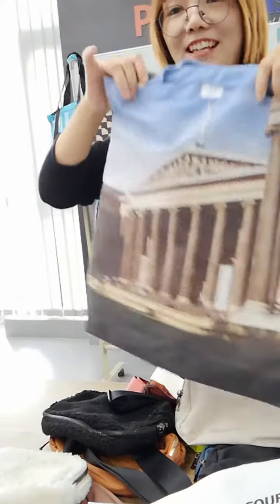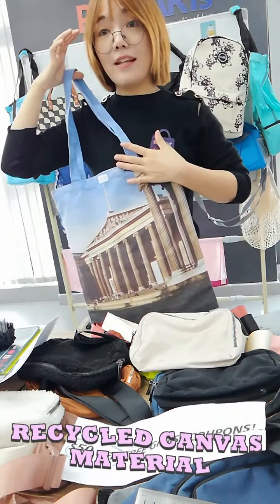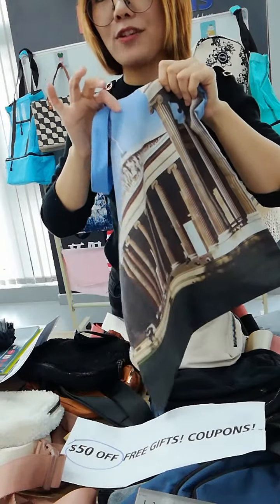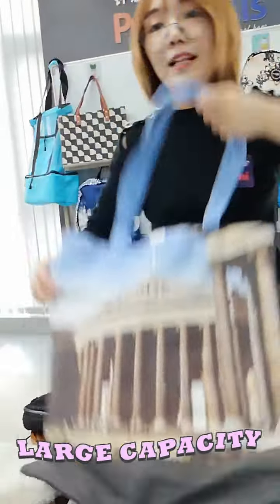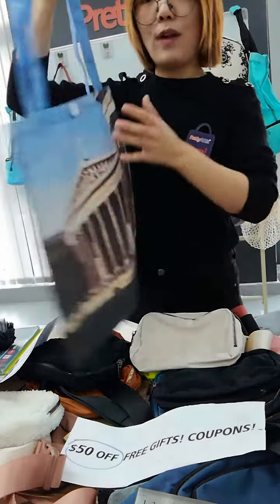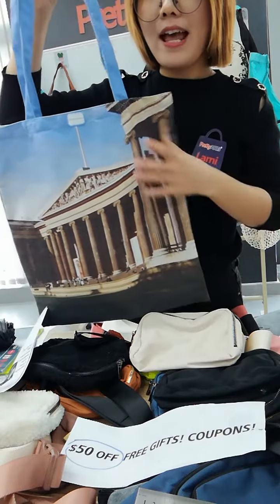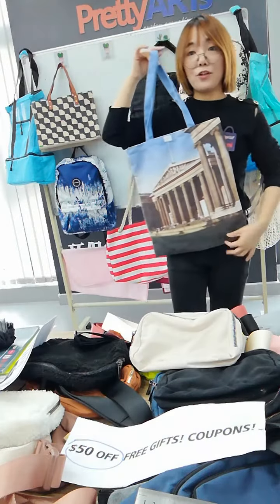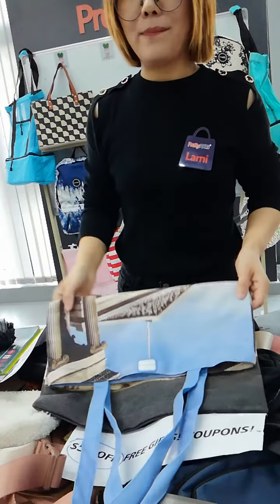Full color printed recycled tote shopping bag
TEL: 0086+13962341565